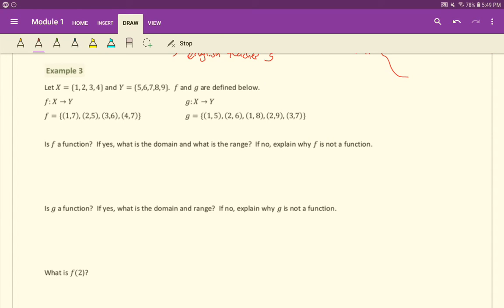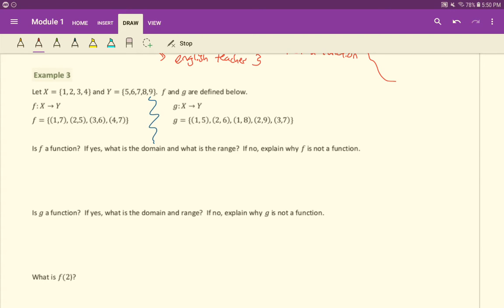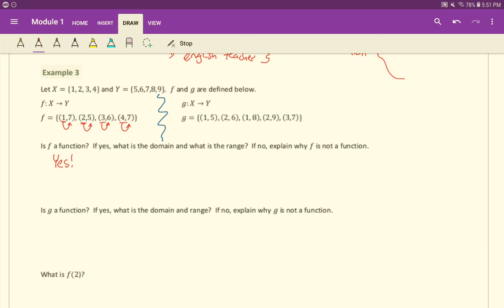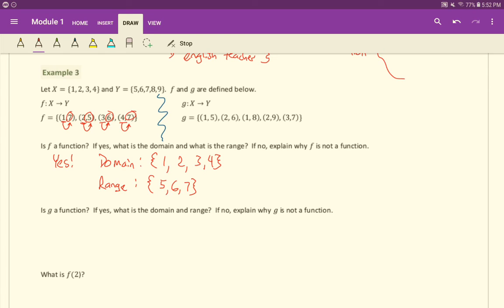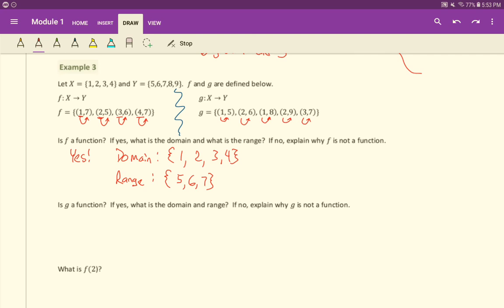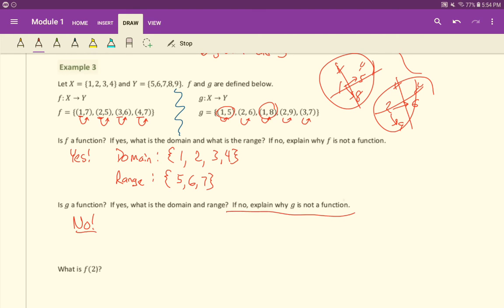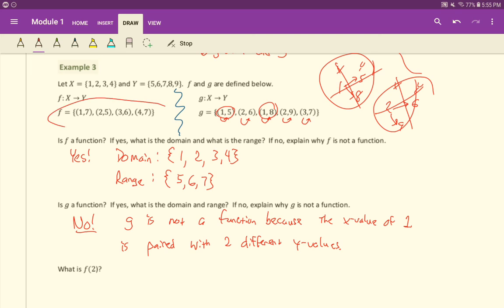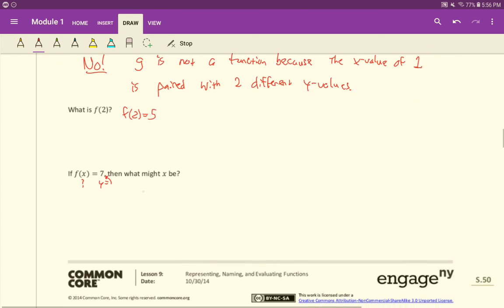Mod1 L1 Example 3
Functions and domain/range